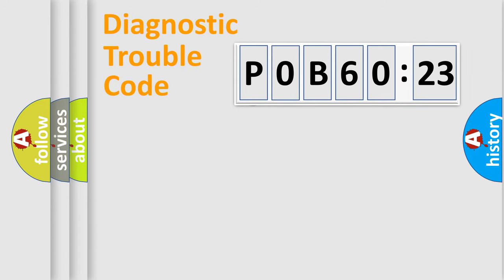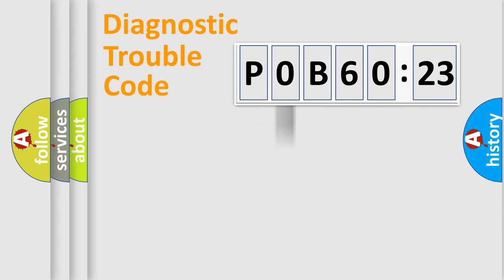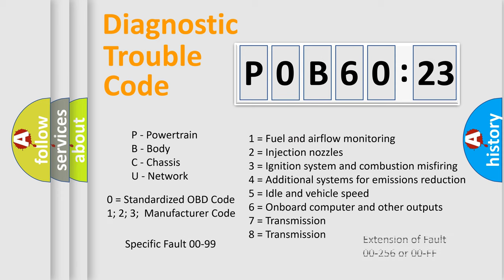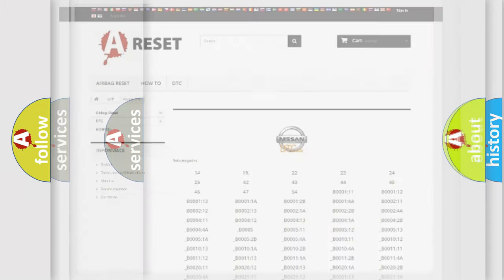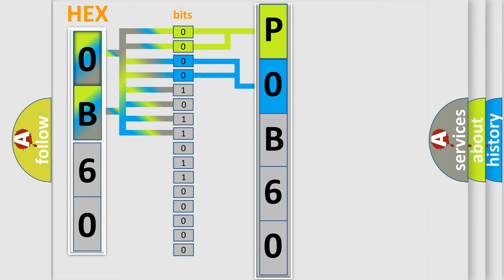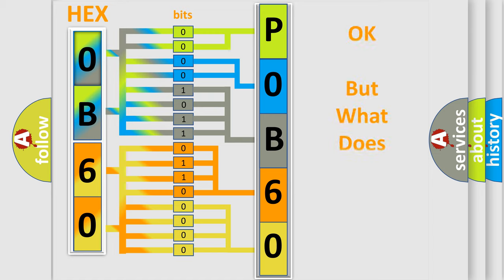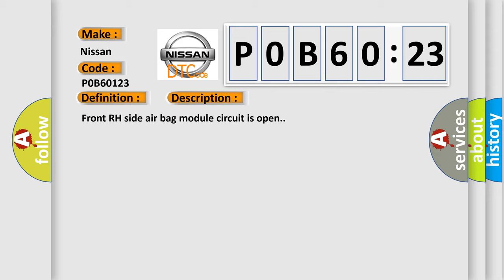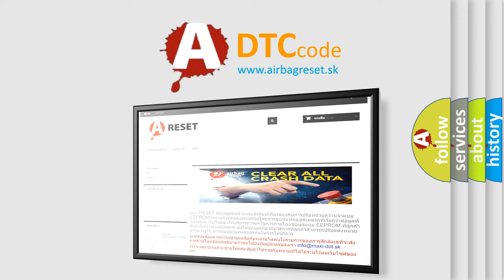DTC Nissan P0B60-123 Short Explanation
Contents:
0:21 Basic DTC analysis according to OBD2 protocol standard.
1:48 Insight into programming
2:58 A diagnostically understandable description of the Diagnostic Trouble Code
3:05 Basic error definition

Make:
Nissan
Code:
P0B60 123
Definition:
SRS RF Side Airbag Module Circuit
Description:
Front RH side air bag module circuit is open.
Cause:
1. Visually check the wiring harness connection.2. Replace the harness if it has visible damage.3. Replace the front RH seat back assembly.4. Replace the air bag diagnosis sensor unit.5. Replace the related harness.